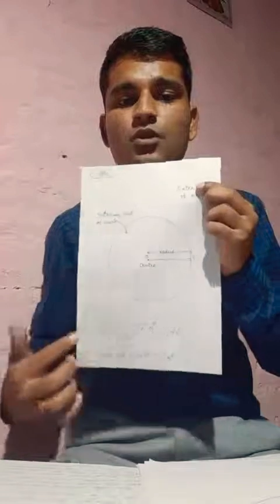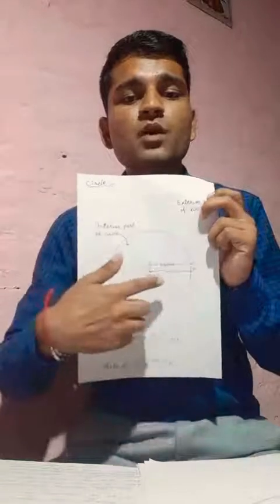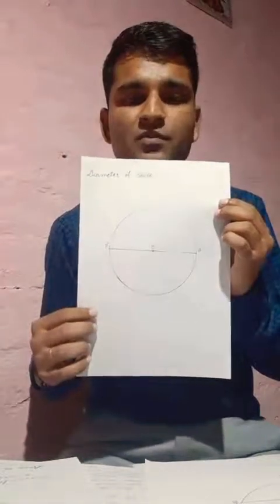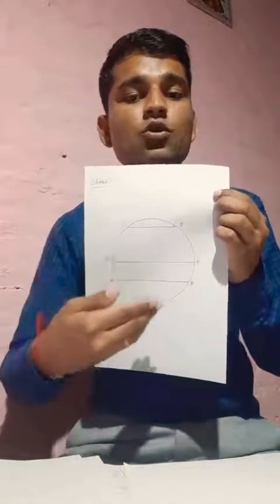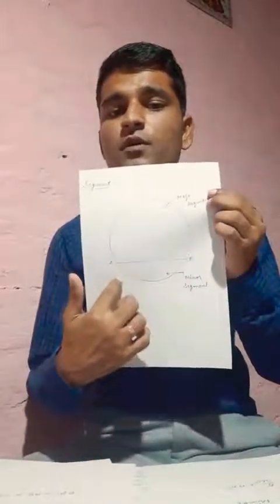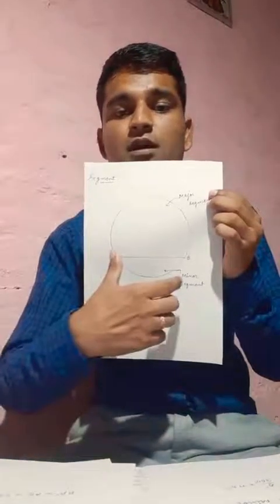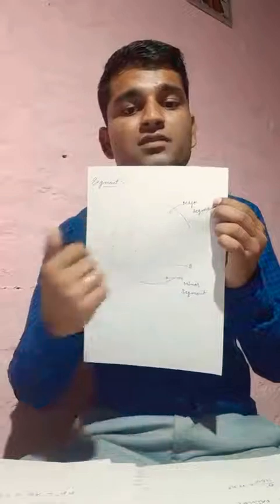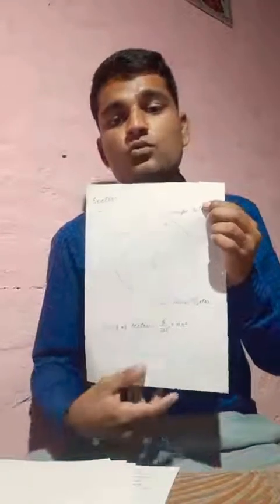Basics of the Circle|| Mathematics || Demo class video for BYJU'S